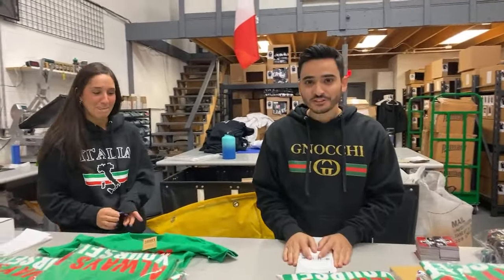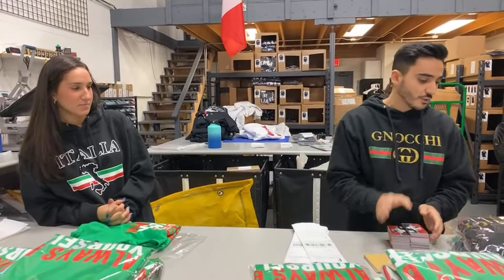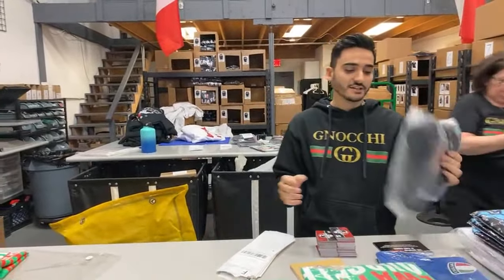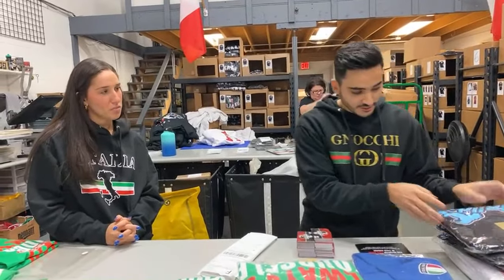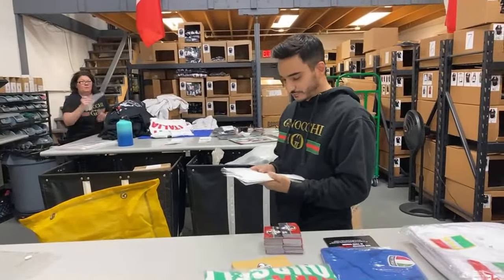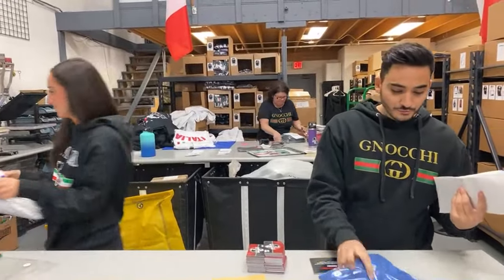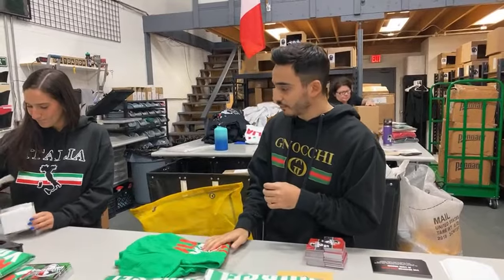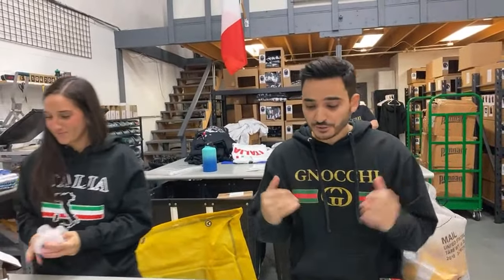MONTH CLUB GIVEAWAY (December 2022)